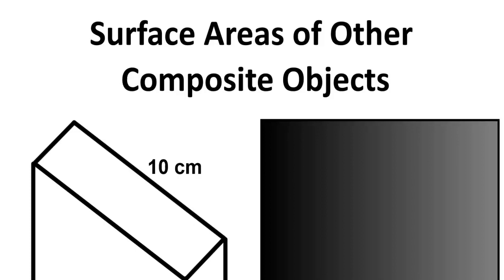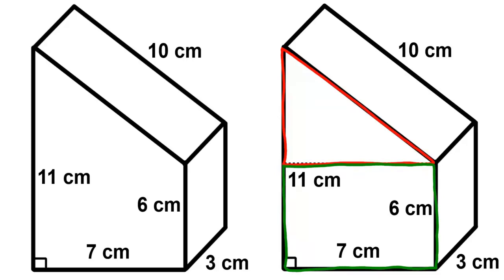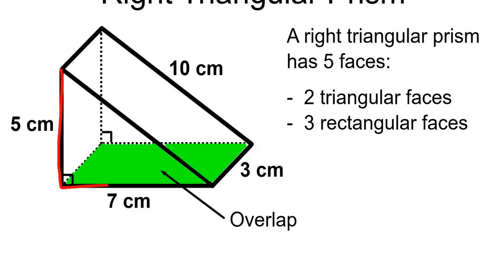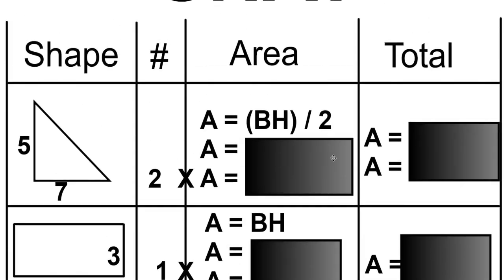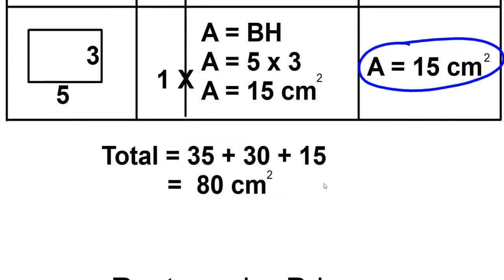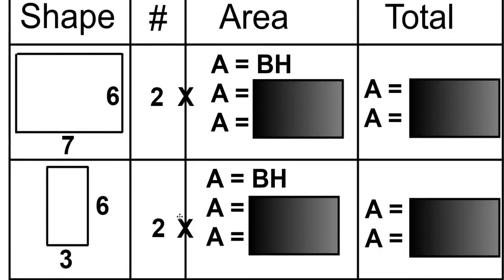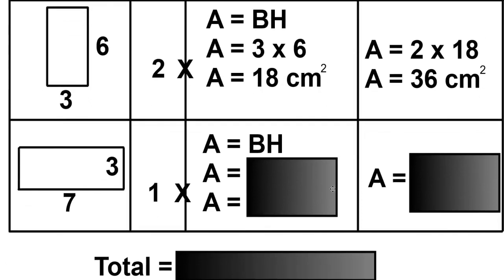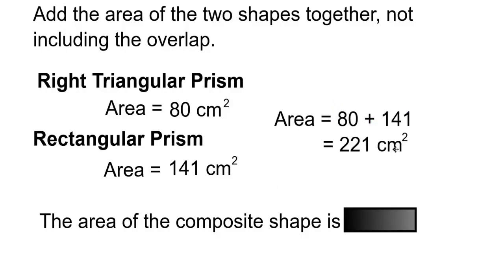Surface Area 11 - Surface Areas of Other Composite Objects